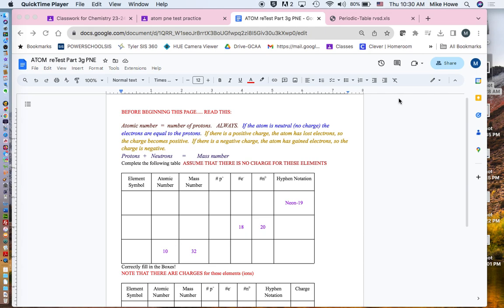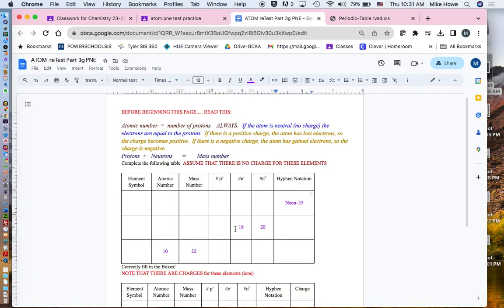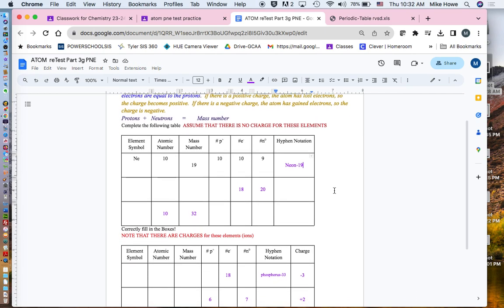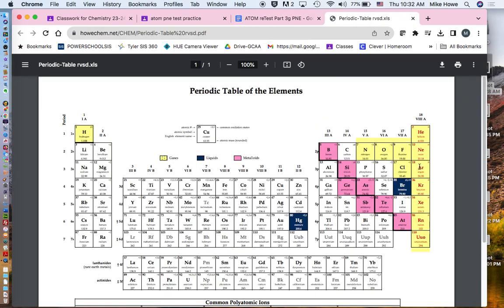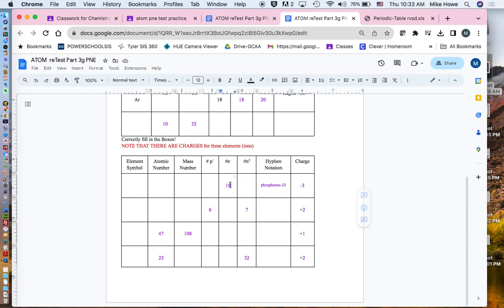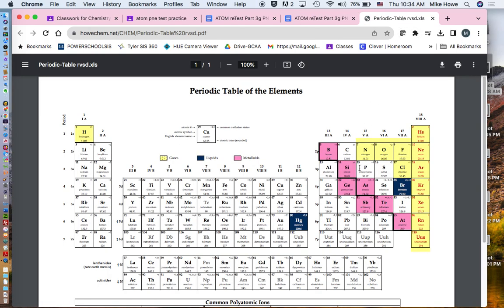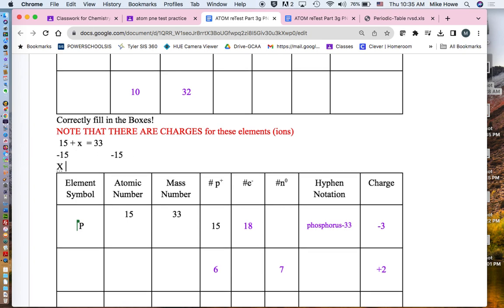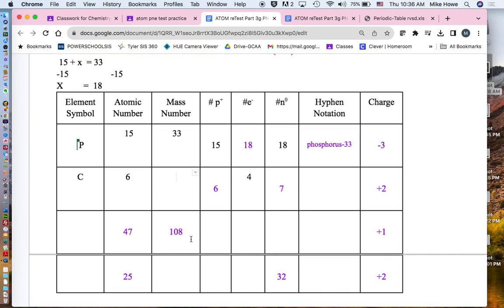pne test review